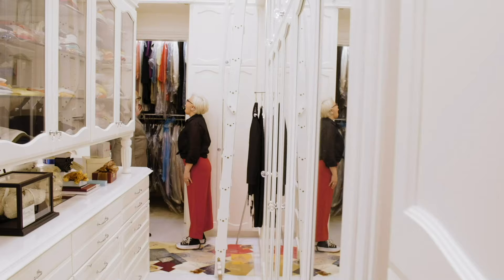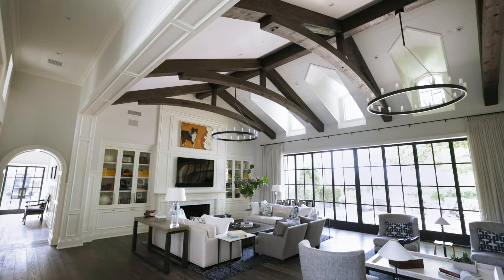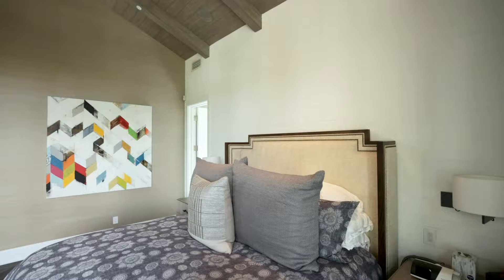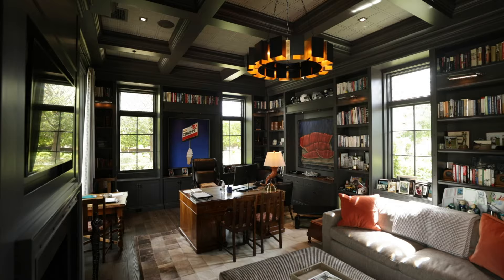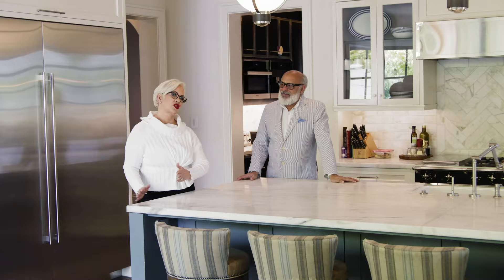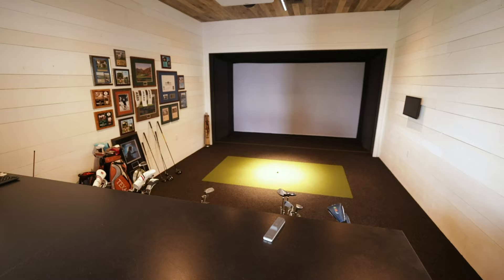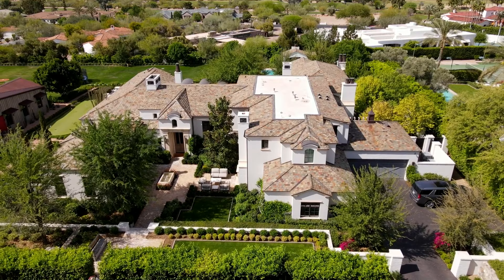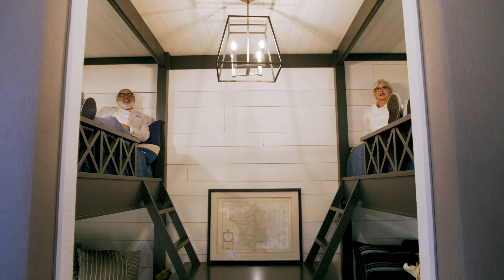Extravagant Spaces: The English Manor and Larger-Than-Life Party Barn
Kelli meets Mark Candelaria in the lemon hedge-lined courtyard of a Tudor-inspired manor that comes with several jaw-dropping surprises. Facing the north side of Camelback Mountain, this transitional home boasts expansive views and a masterful mix of ceilings that include massive bowstring trusses, fabric-lined coffers, and a suspended Chris-Craft boat high above the family room. Outside, a baseball diamond backs up to the larger-than-life party barn, housing a vintage-style basketball court, a bar, golf simulator, gym and even more.

About Extravagant Spaces:
There are everyday homes and then there are homes with a little something EXTRA. Designer Kelli Ellis takes her curiosity behind the doors of some seriously phenomenal homes. From private tiki bars to sprawling car galleries, custom bowling alleys to putting greens and baseball diamonds, Kelli deep dives into the world of utterly extravagant home design.

The Design Network is your ultimate resource for home improvement ideas and interior inspiration. Entertaining series give you access to the latest home fashions and design trends and the stories that bring it all home. Design pros like Genevieve Gorder and Thom Filicia, along with personalities you love like Leah Ashley and Carson Kressley expose interior tips, tricks, and the drama behind the designs. It’s home unscripted.